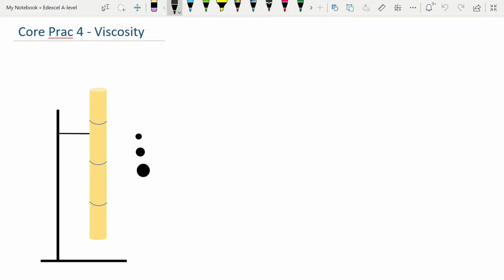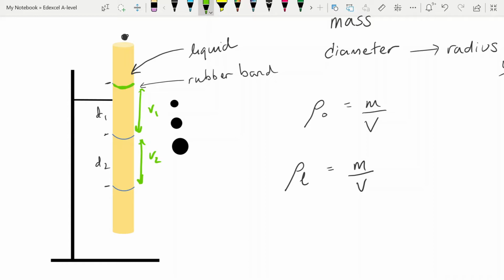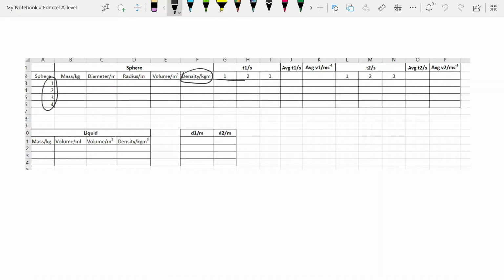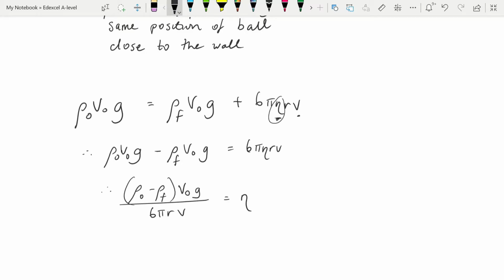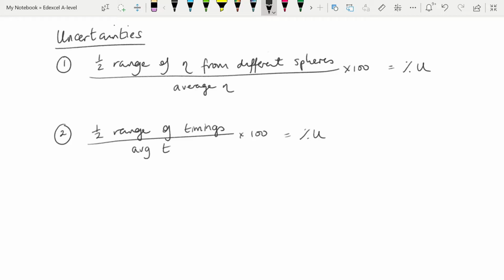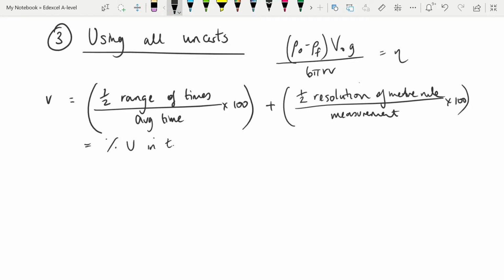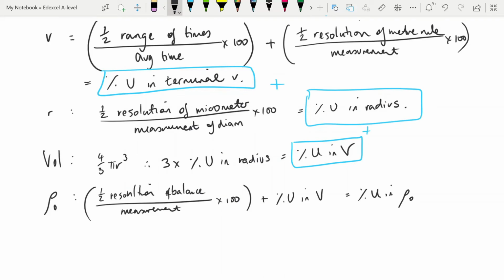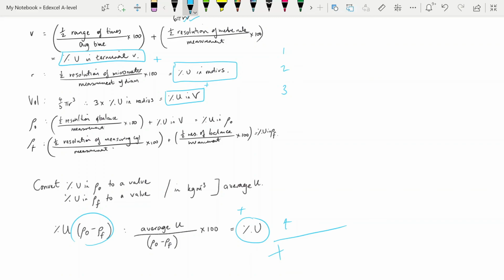Core Prac 4 - Viscosity: Materials: Edexcel A-level Physics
A description of how you conduct this core practical and all the measurements you have to make in order to find the viscosity of a liquid. Includes data that must be included in a table and a detailed look through, at the end, of the possible uncertainty calculations.